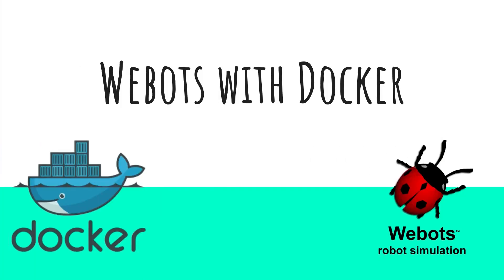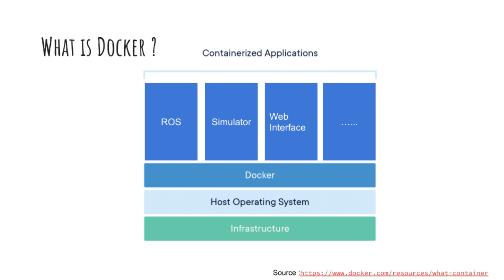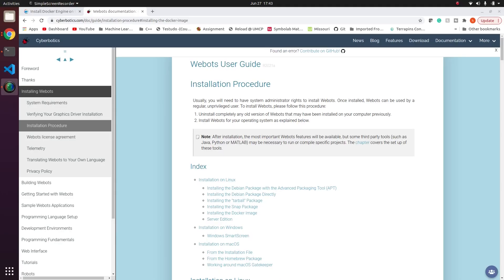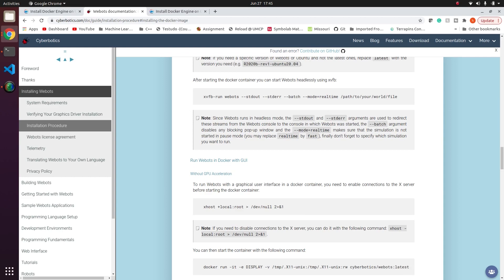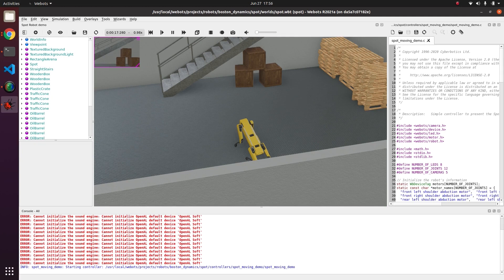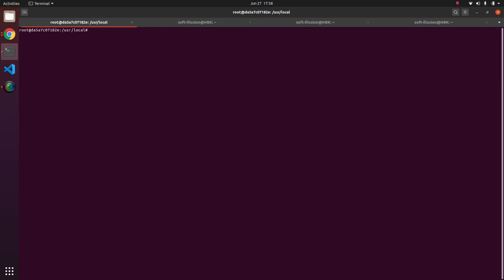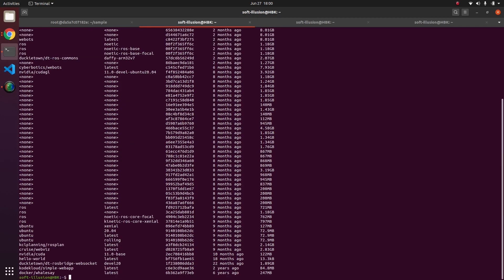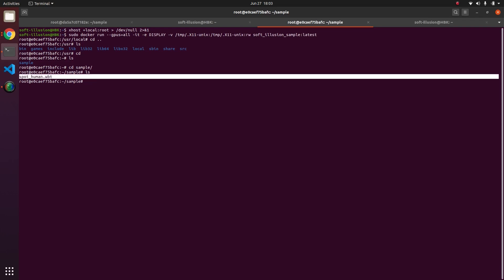Ready to use Webots with NO Installation | Docker for Webots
Soft_illusion is back with a new video on Docker with Webots. (A channel that aims to help the robotics community).

Links:

from @TechSquidTV

Installing Docker: (Select your platform here, in the video we select Ubuntu)

Installation instructions have been explained in the video.

Command to check if Docker is installed:
sudo docker ps
This command shows the dockers that are currently running in the system.

To get GUI for Webots on the Docker, X11 forwarding needs to be given.
Command to give X11 forwarding using xhost is given in the Webots document.

The docker run command can then be used either with or without the GPU. In the video we show the GPU option.

The video starts with answering the simple question, Why docker..!!?

The most common importance lies in these 2 scenarios:

1. When you just want to get a feel of Webots without actually going through the haste of actually installing it.
2. To escape the problem of works in my computer. Developers several times face this problem where they build a code in their computer and it works fine, but fails to work in the clients computer due to dependency issues. Docker helps to escape this  problem.

Then a higher level view of what is docker is discussed. Docker is something that sits directly on the host operating system and does not care which operating system it really is. Developing apps today requires so much more than writing code. Multiple languages, frameworks, architectures, and discontinuous interfaces between tools for each lifecycle stage creates enormous complexity. Docker simplifies and accelerates your workflow, while giving developers the freedom to innovate with their choice of tools, application stacks, and deployment environments for each project.
A Docker container image is a lightweight, standalone, executable package of software that includes everything needed to run an application: code, runtime, system tools, system libraries and settings. Docker's technology is unique because it focuses on the requirements of developers and systems operators to separate application dependencies from infrastructure.

In the video we finally dive into using docker with Webots. Webots opens by typing "webots" in the docker, which shows a Webots session, which loads a default scene. The docker can then be used to create your own project or can also be used to just view another project. Once you complete your project in Webots, you can then save it in the root folder. Failing to save the world can make you loose all changes.

Once the Webots world is saved, Webots can be closed.
To check if the Webots docker is still running we can run the following command on another terminal: sudo docker ps, and for sure you'll see that the Webots docker is still running. Now before hitting exit on the docker we need to commit, so that we don't loose the changes in the docker. To do this we run the command:
sudo docker commit (commit ID) (docker name)(tag)
This saves the docker in the current state as an image.
Next running the command:
sudo docker images
will show all the docker images.

Now this docker image can be shared with anyone and they'll be able to see the same scenario as was saved by you. This has also been demonstrated in the video.

Thus using docker enables you to use Webots without needing to have any prior knowledge.